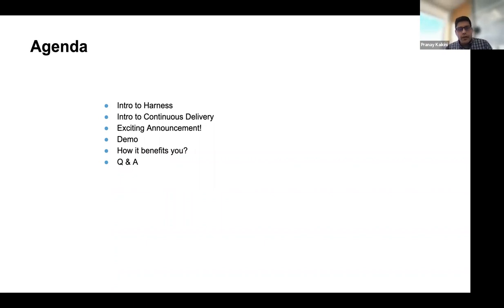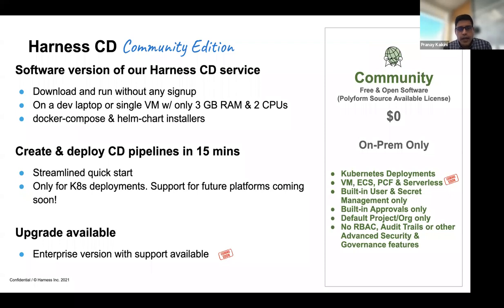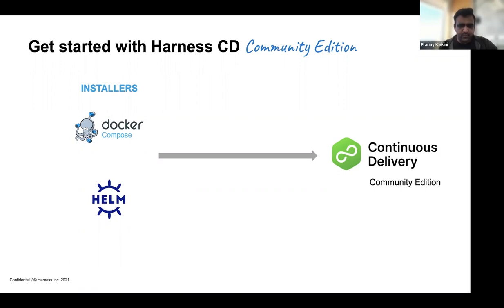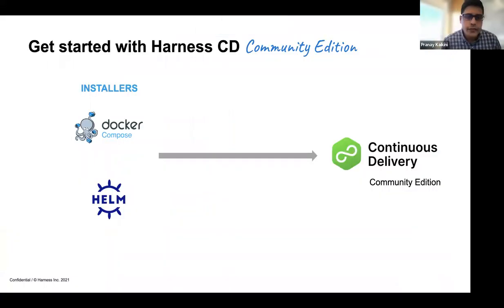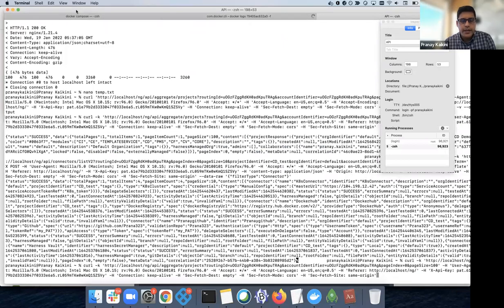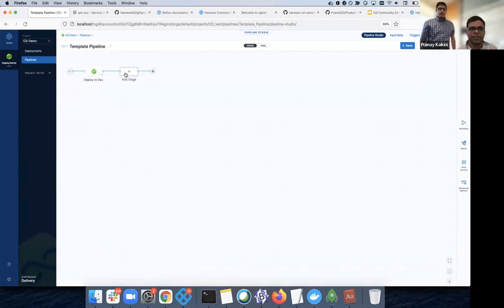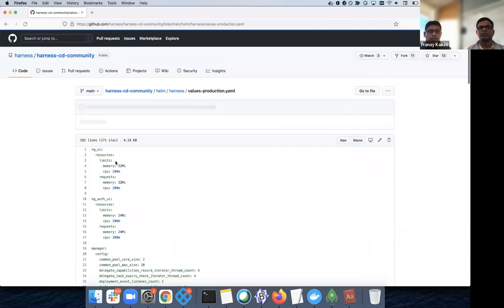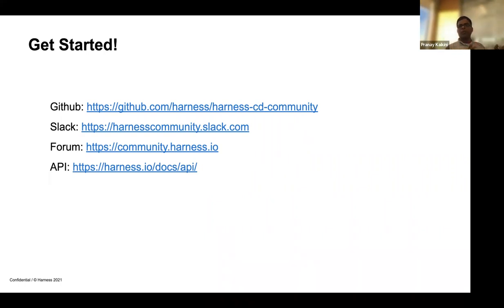Announcing Harness Continuous Delivery 'CD' Community Edition (1/19/22)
Harness announced Harness CD Community Edition, which offers most of the features that DevOps Engineers know and love in Harness.io but in Free and Source-Available software they can run themselves. In this talk, Pranay, Sri & Guna will provide an Introduction to Continuous Delivery, best practices and Harness CD, Community Edition.

Speakers:
- Pranay Kaikini - Director, Product Management, Harness
- Srinivasa Rao Gurubelli - Distinguished Engineer, Harness
- Guna Chandrasekaran - Principal Software Engineer, Harness

About Harness: Harness started as a Continuous Delivery SaaS offering. It acquired Drone.io for Continue Integration, which it now offers both as SaaS and software. So the missing piece was Continuous Delivery software that you can run on your own together with Drone.io to get CI/CD. Today's announcement fills in that missing piece.